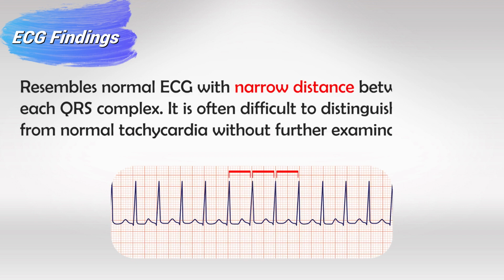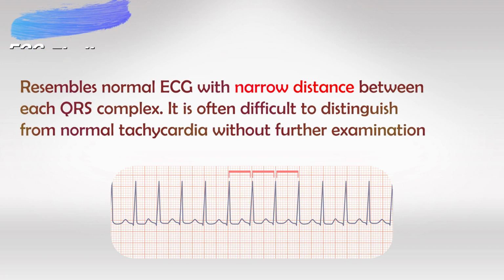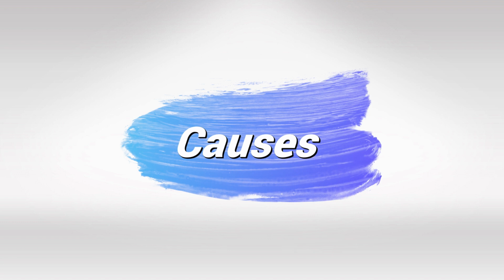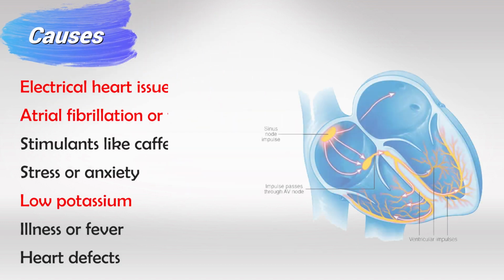Supraventricular Tachycardia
Supraventricular tachycardia (SVT) is a type of abnormal heart rhythm, or arrhythmia, that originates above the heart's ventricles. The heart is made up of four chambers: two upper chambers called atria and two lower chambers called ventricles. SVT occurs when there is a malfunction in the heart's electrical system, causing the heart to beat faster than normal.

SVT is characterized by a rapid heart rate that starts and ends suddenly. During an episode of SVT, the heart can beat at a rate of more than 100 to 250 beats per minute, which is much faster than the normal heart rate at rest (60-100 beats per minute). These rapid heartbeats are often felt as palpitations in the chest, throat, or neck.

There are several types of SVT, including:

1. **Atrioventricular Nodal Reentrant Tachycardia (AVNRT)**: This is the most common type of SVT and occurs due to an abnormal electrical pathway in the heart's atrioventricular node.

2. **Atrioventricular Reentrant Tachycardia (AVRT)**: This type of SVT involves an extra electrical pathway between the atria and ventricles, leading to rapid heartbeats.

3. **Atrial Tachycardia**: This occurs when abnormal electrical signals in the atria cause a rapid heartbeat.

4. **Atrial Fibrillation**: Although atrial fibrillation (AFib) is a type of arrhythmia, it can also cause rapid and irregular heartbeats, sometimes falling under the category of SVT.

The exact cause of SVT can vary and may include heart defects present at birth, abnormal electrical pathways in the heart, certain medications, excessive caffeine or alcohol consumption, high levels of stress or anxiety, and other medical conditions.

Diagnosis of SVT usually involves an electrocardiogram (ECG or EKG) to record the heart's electrical activity during an episode. Holter monitoring and event monitors can also be used to capture intermittent SVT episodes.

Treatment options for SVT depend on the frequency and severity of the episodes. Some mild cases may not require treatment, while more frequent or severe episodes might be managed with medications that regulate the heart's rhythm. In certain cases, a procedure called catheter ablation may be recommended. During this procedure, a catheter is used to destroy the abnormal heart tissue responsible for the rapid heartbeats.

It's important for individuals experiencing symptoms of SVT, such as palpitations, dizziness, chest pain, or shortness of breath, to seek medical attention for proper evaluation and management.